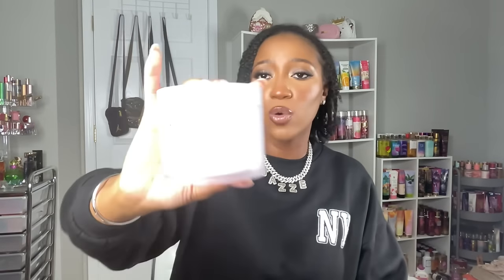*NEW* 🍒SWEETHEART CHERRY REVIEW AND LAYERING COMBOS 🍒 YOU DONT WANT TO MISS THESE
*OPEN MEEE***

Welcome back, to, my, CHANNEL!!! My long awaited video reviewing and layering the NEW Bath and Body Works Sweet Heart Cherry scent is here. And I really hope you all enjoy hearing my thoughts and everything else in this video. Are you liking this scent or nah? 🍒🤍

PRODUCTS Mentioned-

YSL Black Opium Over Red
Cheirosa 62
Pistache Body Butter
Tease Cocoa Soiree
VS Bombshell intense
Bare Vanilla
Vanilla Potion (found at marshalls, tj maxx, ross)
Cheirosa 40
Jimmy Choo fever
Ruby Rush Paris Hilton
Choco musk
Lavanila Pure Vanilla
Missguided Boss babe
Billie Eilish
Escada Cherry in Japan
Oaui Melrose Place

Makeup Worn

Kiss MLBB blessed

Loreal infallible matte primer (discontinued)
Too faced Peach perfect foundation (discontinued)
Elf camo corrector orange
Elf Halo Glow deep dark
Nars laguna 4 cream bronzer
Elf putty blush bali
Dior forever skin correct concealer 4.5N
Too faced born this way concealer warm sand
Mac studio fix powder C6
Too faced Ethereal loose setting powder translucent
Nyx Cant stop wont stop powder
Juvias Place bronzer duo tan
Elf Always spicy blush (discontinued)
Hourglass ambient lighting edit palette the snake

Mac chestnut lip liner
Live Glam Liquid lipstick (discontinued)
Makeup by mario lip plumping serum nude glow

•ABOUT ME✍🏾📖
Active Duty Army Soldier 👢💪🏾🇺🇸
Sagittarius ♐️
Boy Mom 👦🏾👦🏽
Hometown-MIAMI 🏝☀️

🎵 Track Info:
 • Vision
😊 Contact the Artist:
Mehul Choudhary: